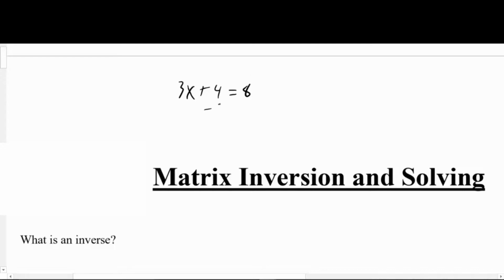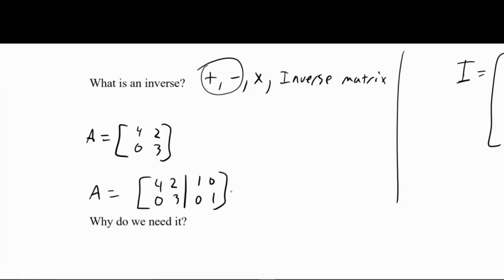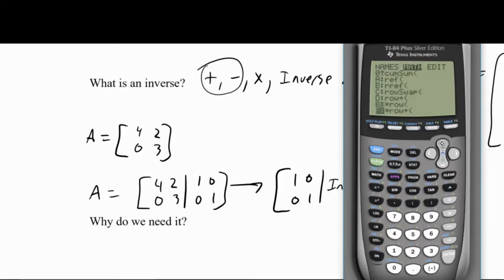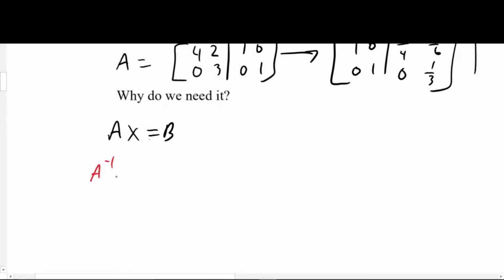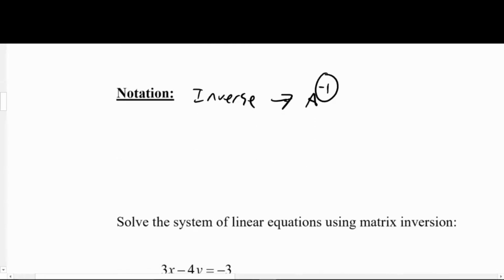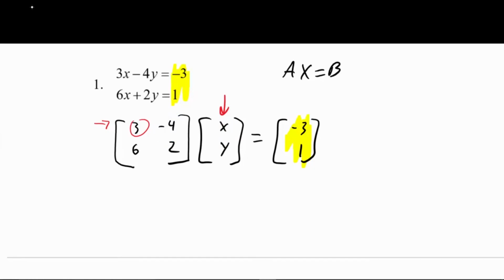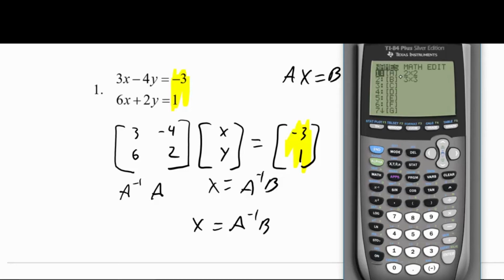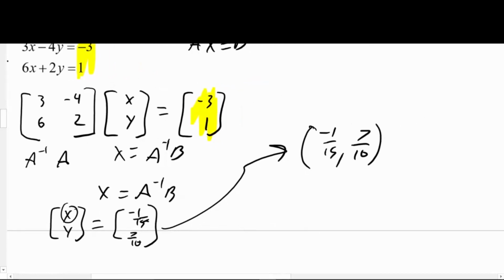MAT217 1.3 Matrix Inversion (Part 1)